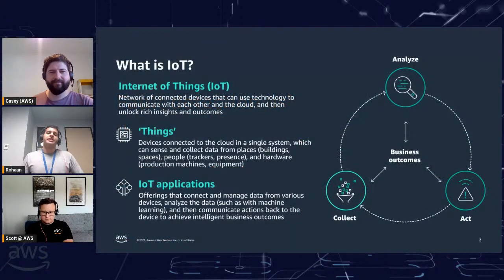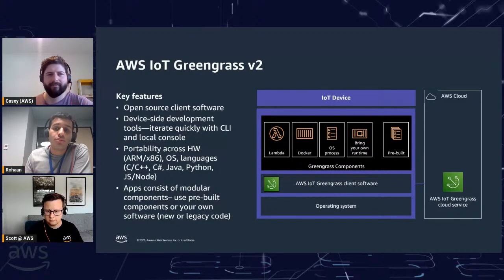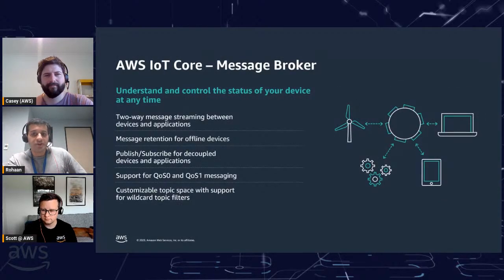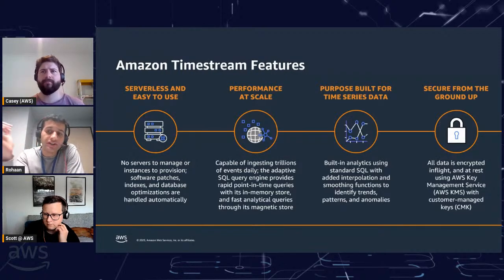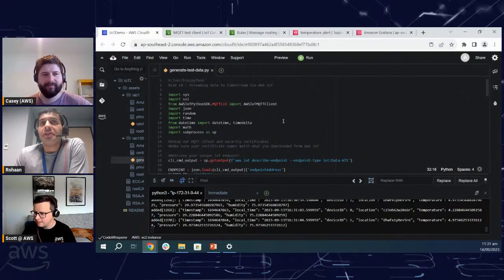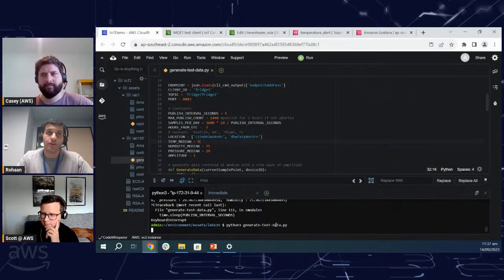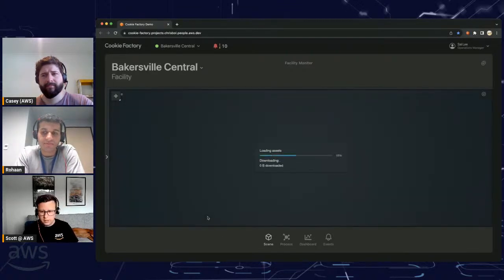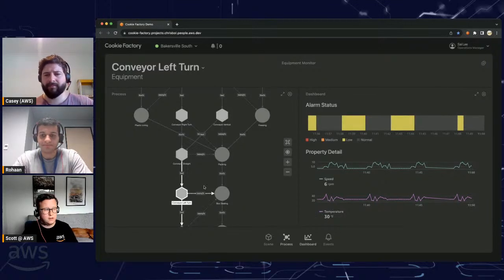From The Field | IoT & Fault detection